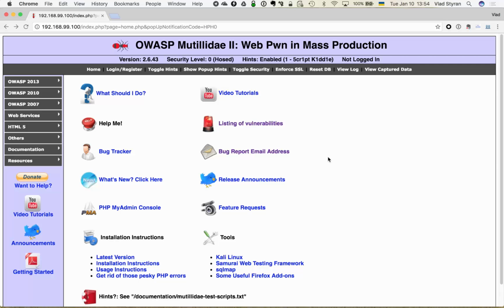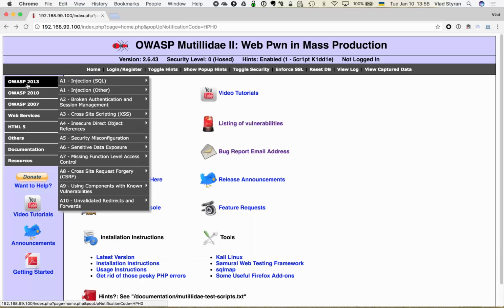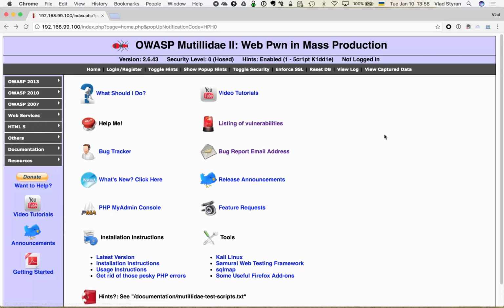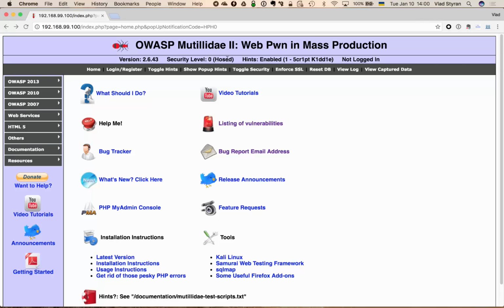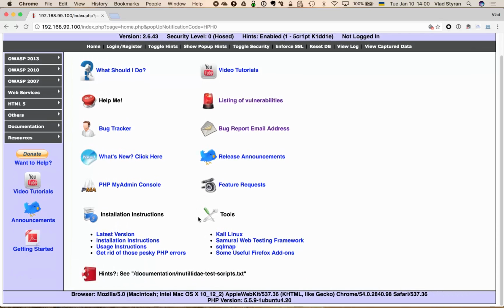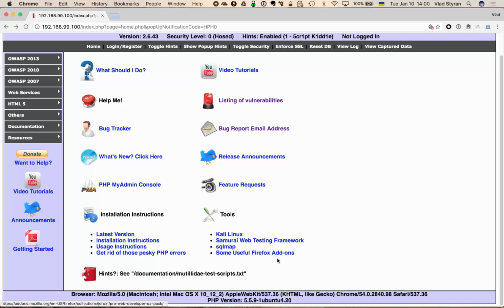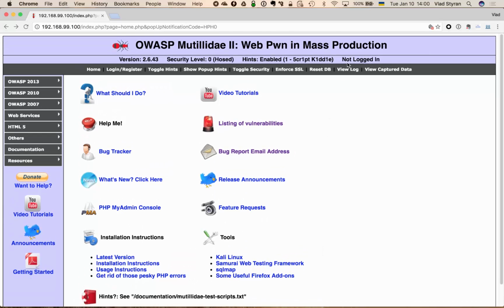6-16 OWASP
Legal considerations
   Recon types
   Active recon
   DEMO - Harvester
   Scanning & enumeration
   Network mapping
   Final thoughts
   DEMO - masscan
Network Presence
   Network insecurity
   Sniffing and spoofing
   Sniffing tools
   DEMO - tcpdump
   DEMO - Wireshark
   DEMO - Ettercap
   DEMO - SSL Burp Suite
   DEMO - Scapy
Attacking
   References
   DEMO - Mimikatz
   DEMO - Dumping hashes
   DEMO - Hashcat
   DEMO - Konboot
Web Hacking
   References
   DEMO - Burpsuite
   DEMO - Burpsuite xsshunter
   DEMO - mitmproxy